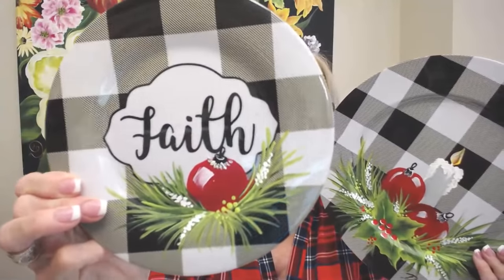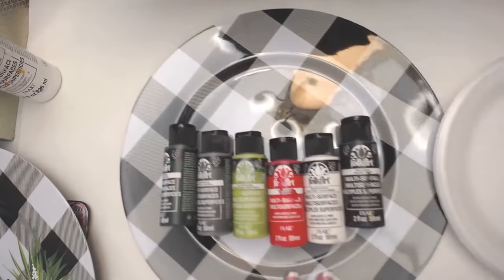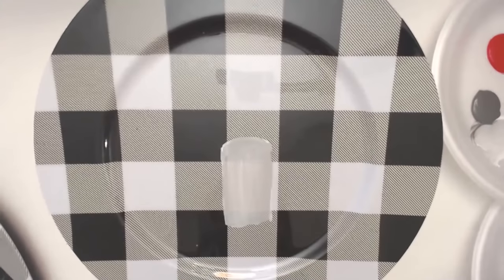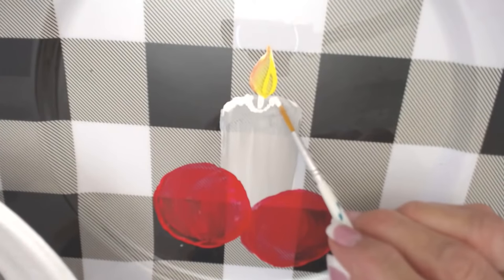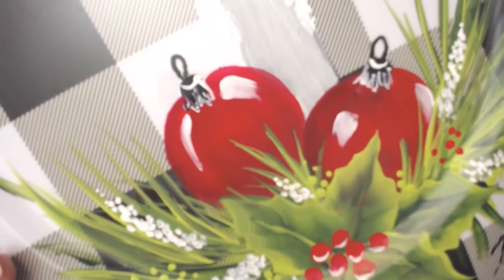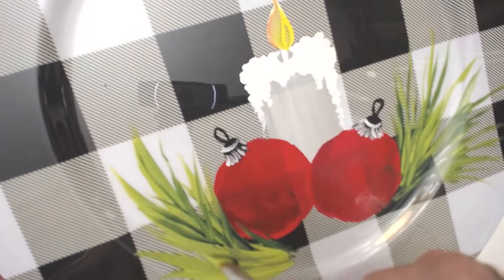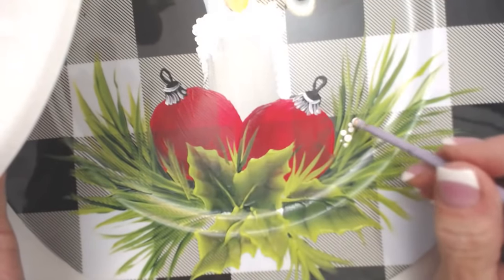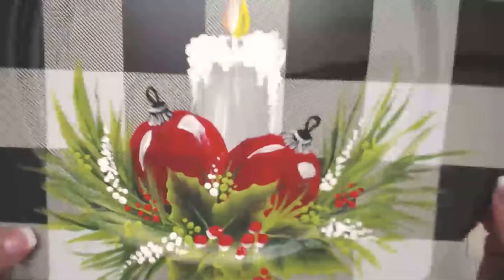Learn to Paint - FolkArt One Stroke: How To: Decorative Holiday Plates | Donna Dewberry 2020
Decorate your home or create beautiful gifts with this fun and easy project using inexpensive plates or chargers and my One Stroke Painting technique.